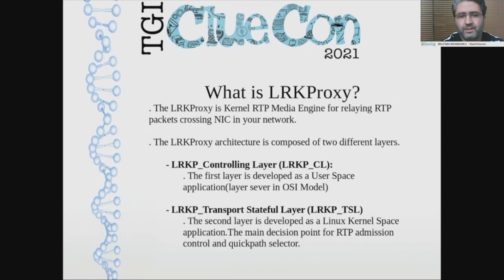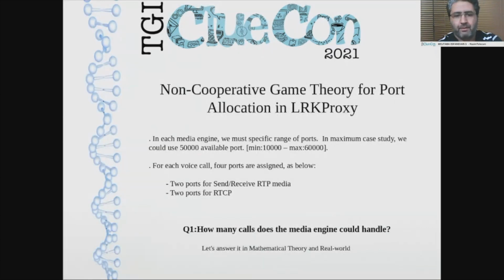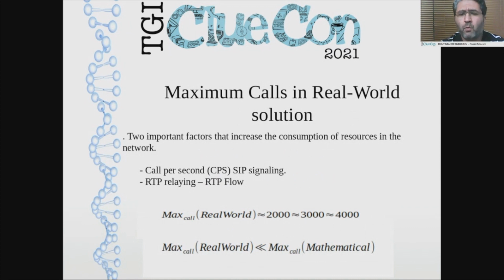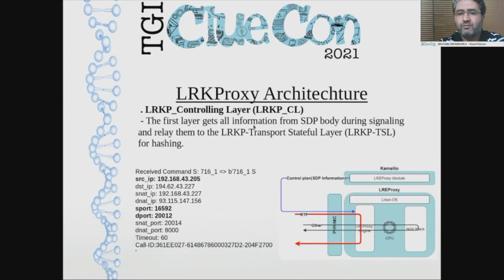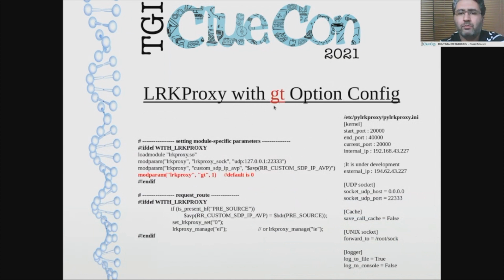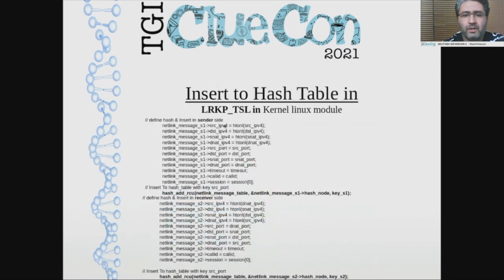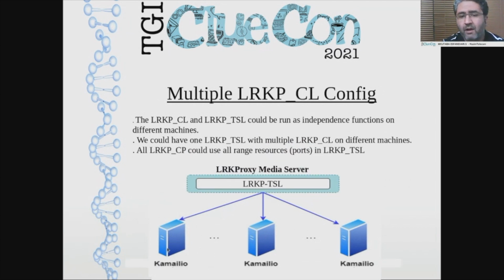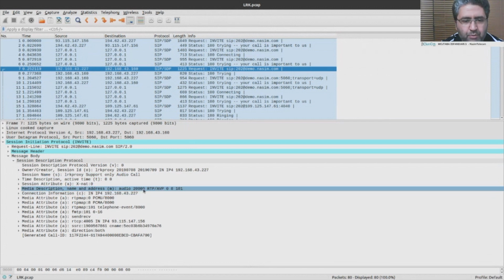ClueCon TGI2021: Mojtaba Esfandiari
Mojtaba Esfandiari - NasimTelecom

Integerate the Concept of Game Theory and LRKProxy Module in Kamailio

Mojtaba's efforts for this conference are focused on integrating the theoretical concept of Game Theory(in allocation resources in) and LRKProxy in cloud network while using multiple Kamailio servers.